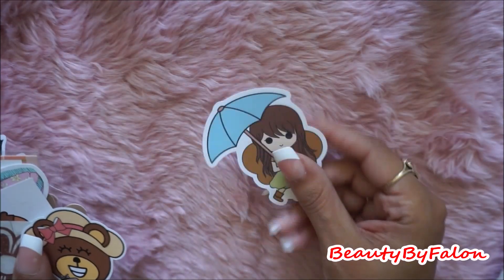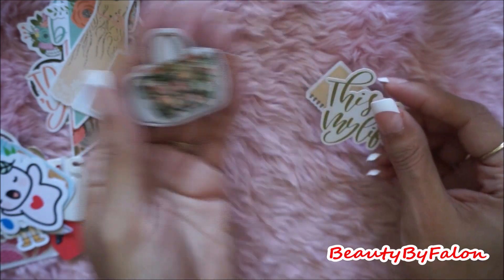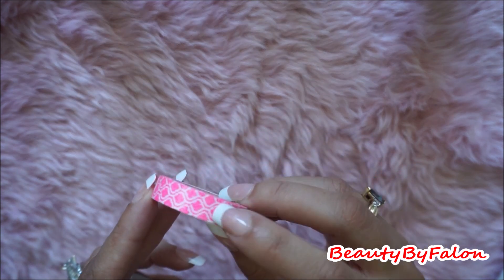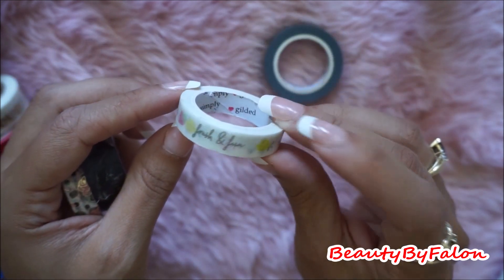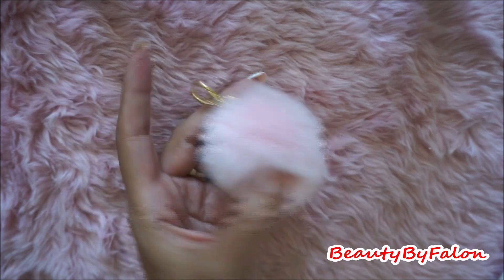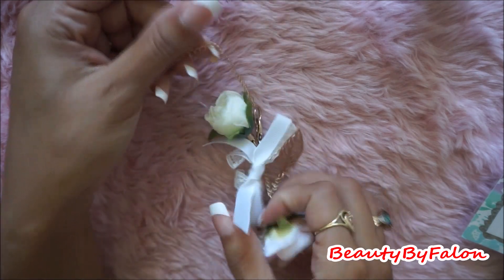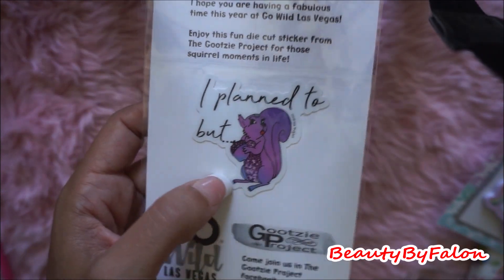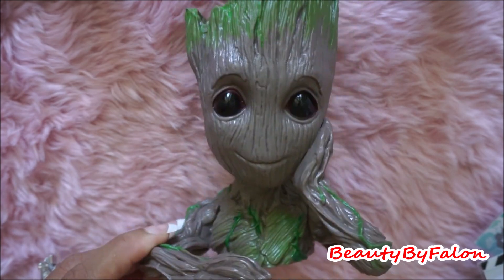SC Planner Meetup Haul Part 3